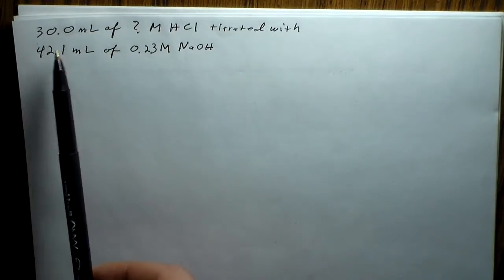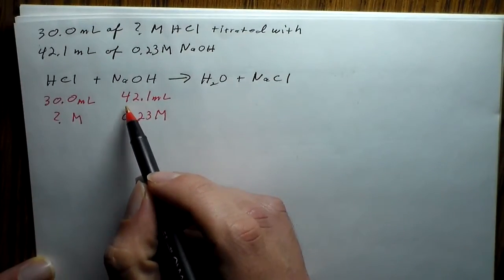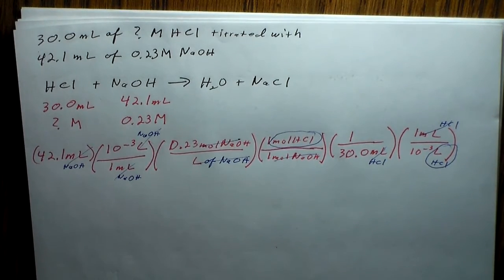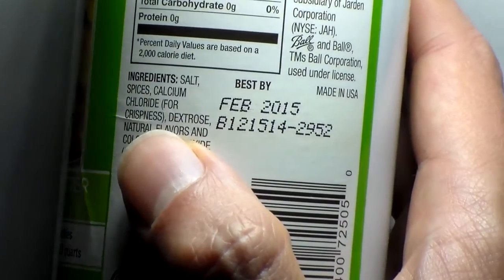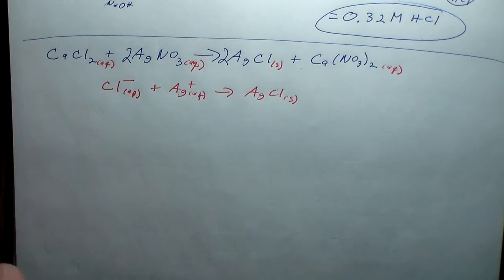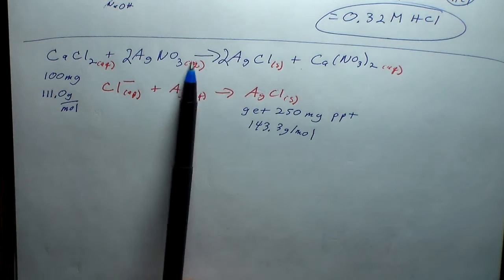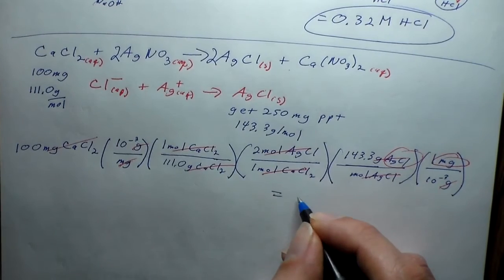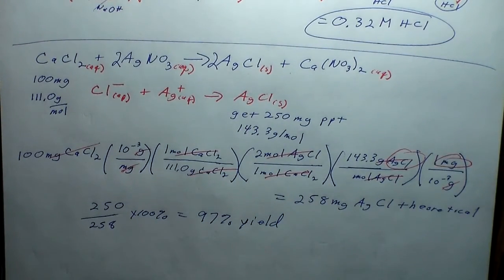Titration and Gravimetric Analysis Examples